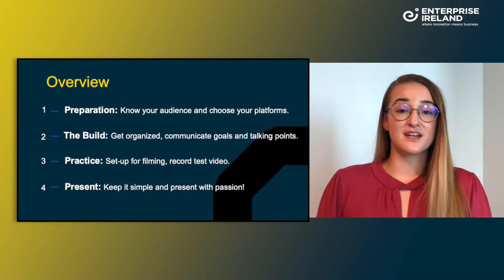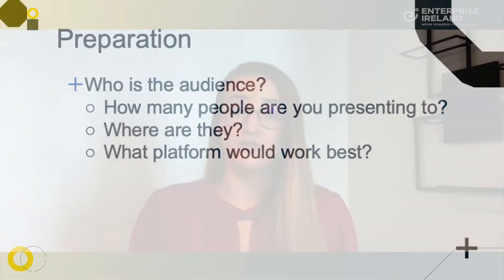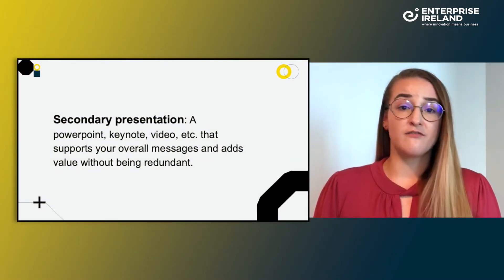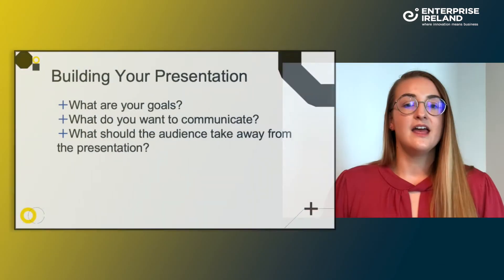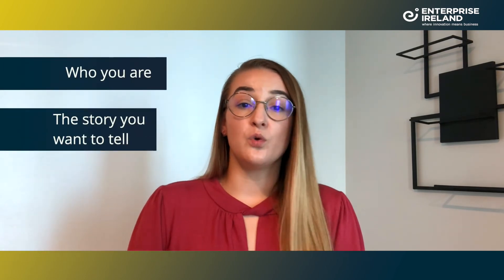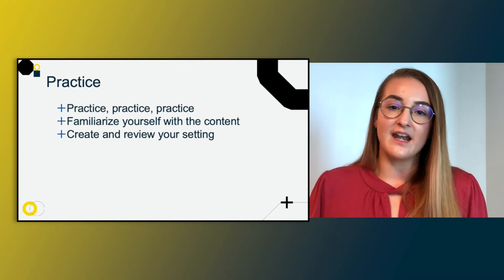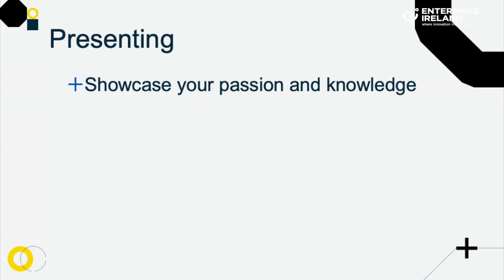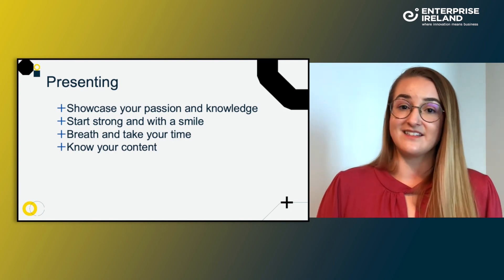Present Ideas Effectively and Build an Impact Remote Presentation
Market Insights to Build Business Resilience Series: How to Present Ideas Effectively and Build an Impactful Remote Presentation

Deej Savage, Director of Accounts at Brand Definition goes over the 4 key steps to presenting ideas:
1. Preparation
2. The Build
3. Practice
4. Present